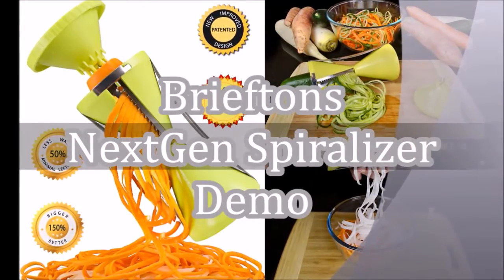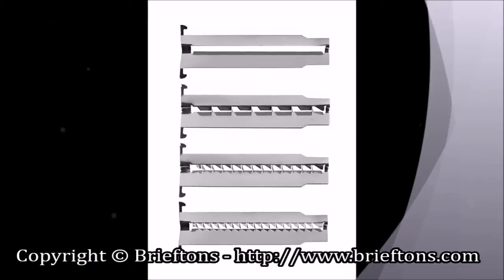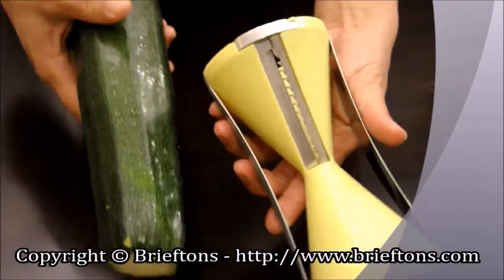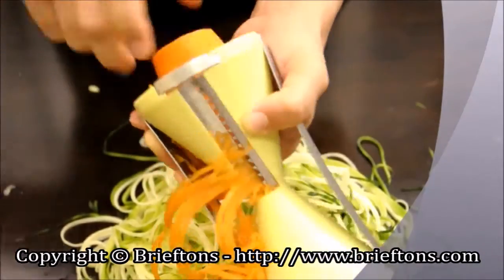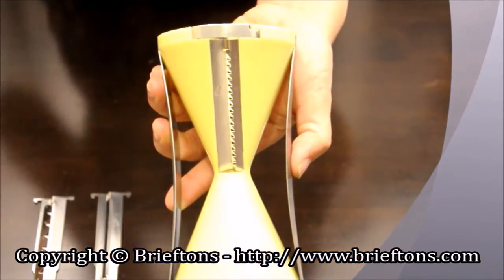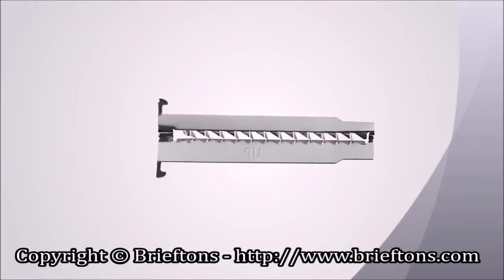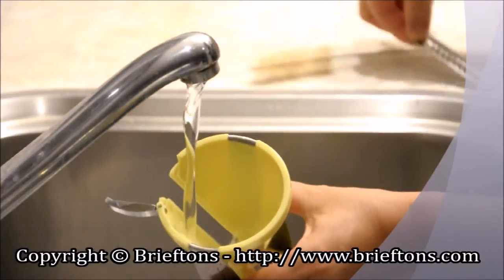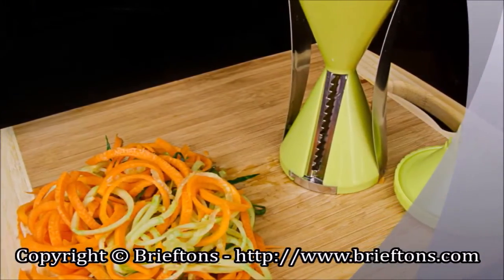Brieftons NextGen Spiralizer - Spiral Slicer Demo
The original Brieftons Spiral Slicer featured in this video has been discontinued.

Quick-start video demo on how to use the Brieftons NextGen Spiralizer to easily and quickly spiralize vegetables to create healthy and tasty veggie noodles.

Some highlights from the demo:
- How to spiral slice vegetable correctly
- How to change blades
- How to clean the product and the blades
- How to use the finger-guarding cap to minimize vegetable wastage

The Brieftons NextGen Spiralizer is a vastly improved version compared to the Gefu spirelli spiral slicer, Veggetti spiralizer and many more conical, pencil-sharperner type of spiralizers. It comes with more blade cutting options, results in less vegetable wastage, is bigger and more comfortable to hold and operate, is easier to clean, and just plain works better. and see it for yourself.